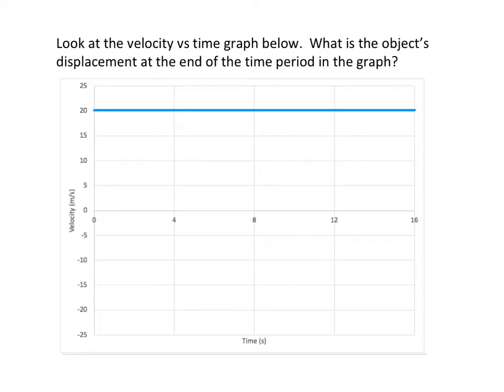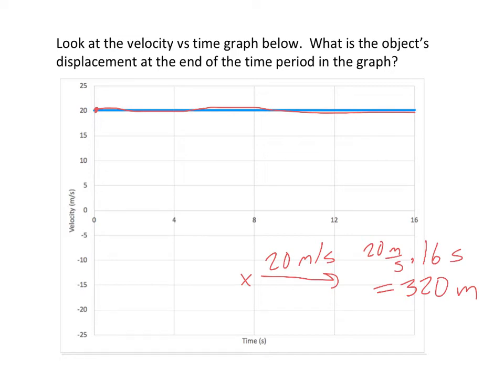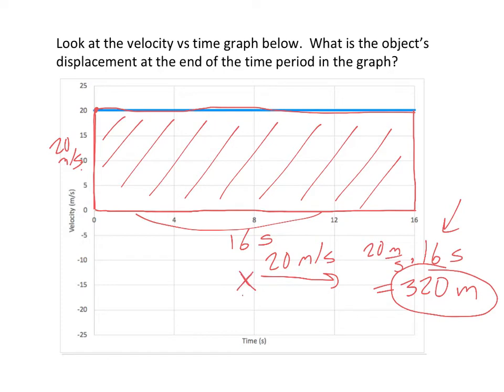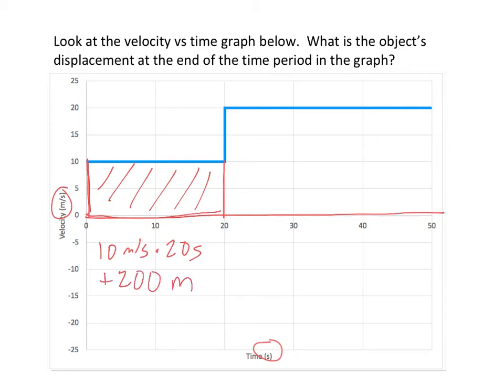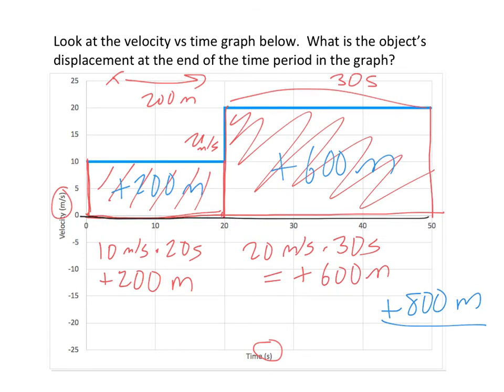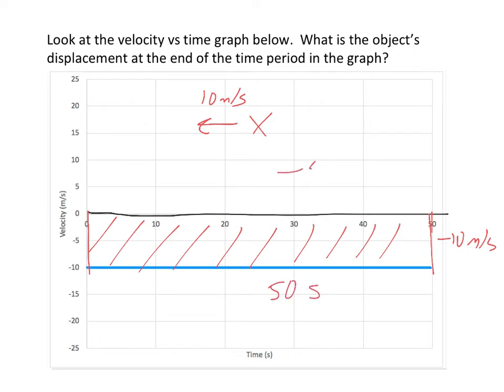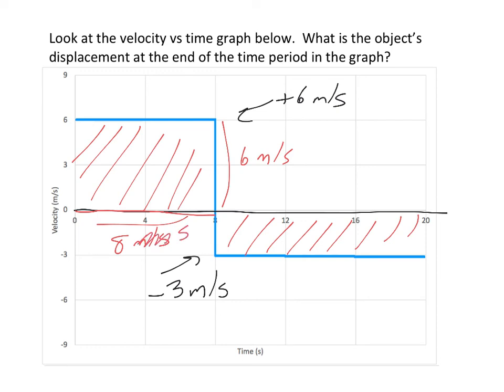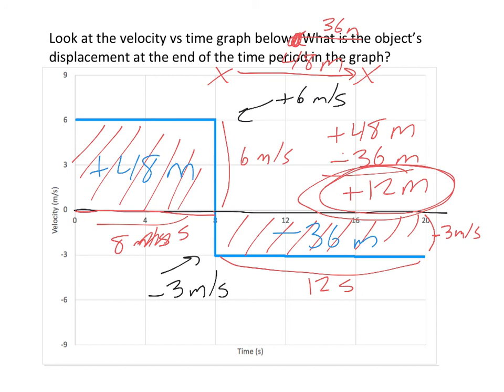Finding Displacement from a Velocity vs Time Graph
Given a velocity vs time graph, how can you calculate an object's displacement?